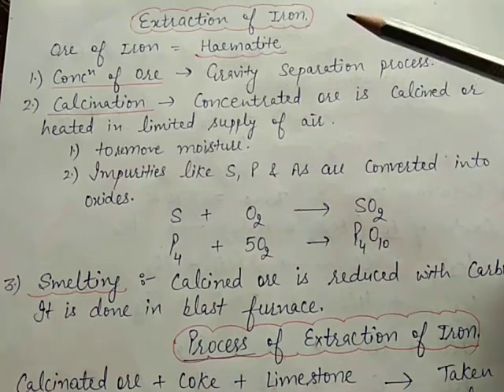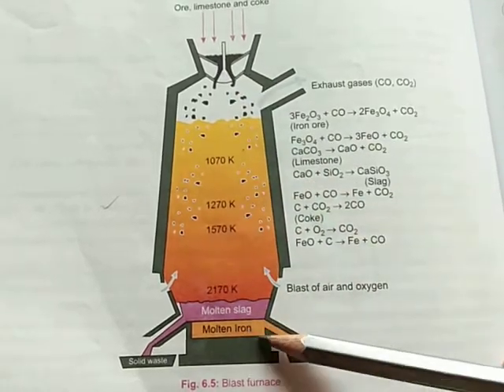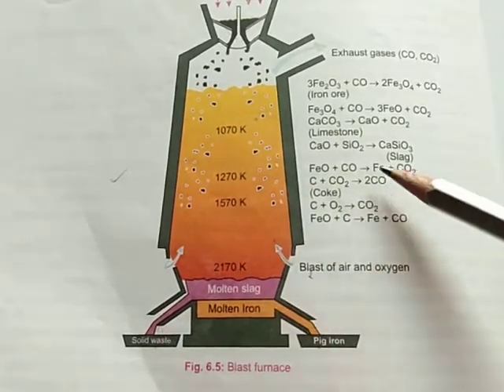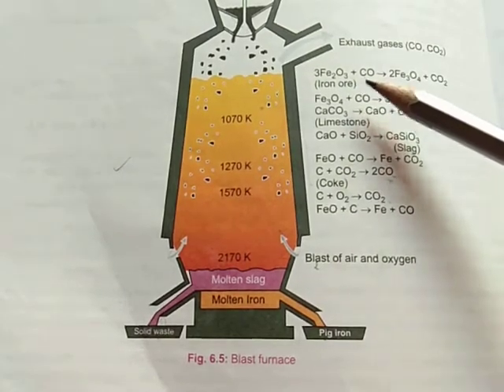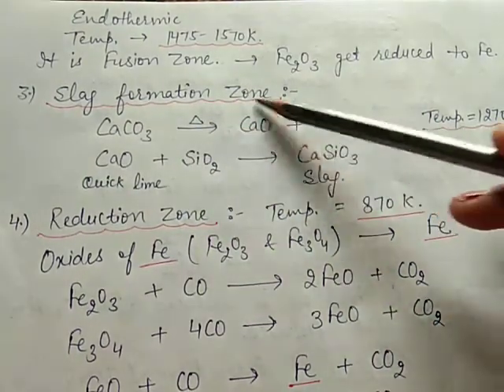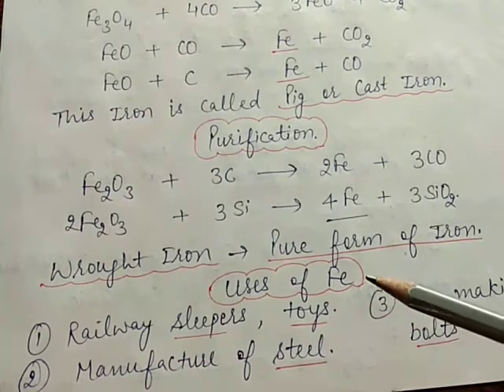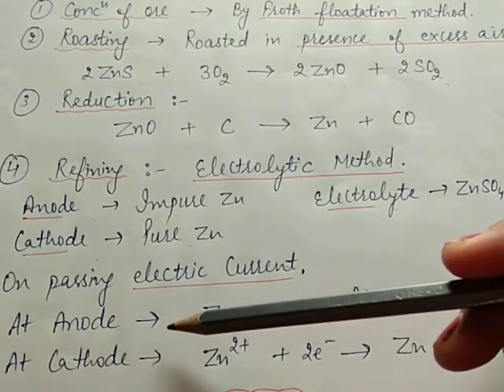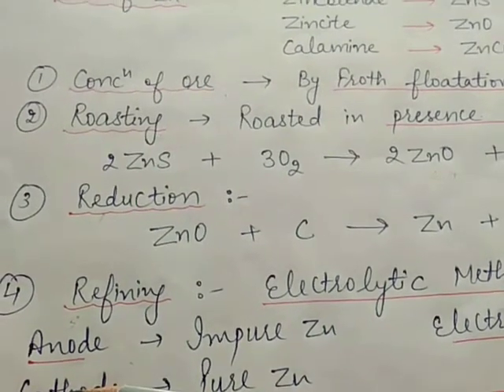Chemistry class-12th ch-metallurgy part -5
Extraction of iron and Zinc.